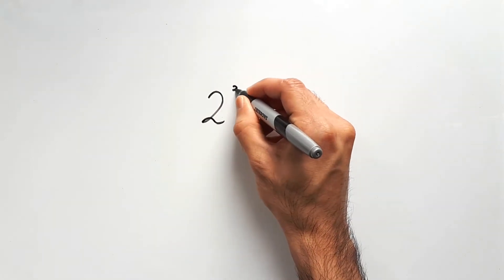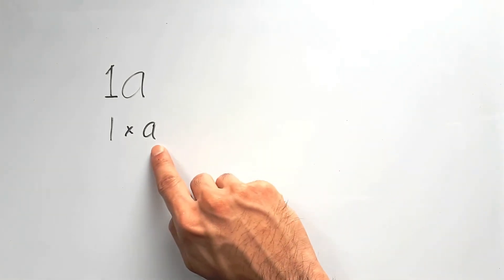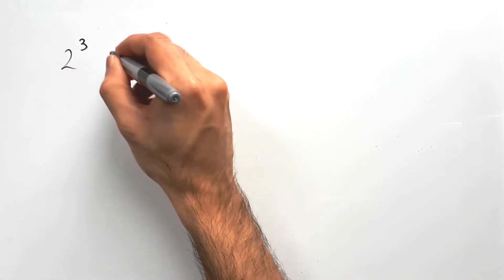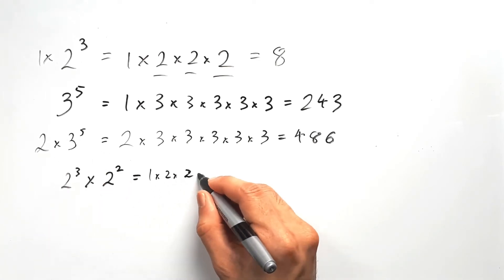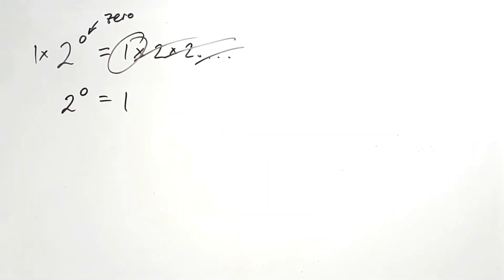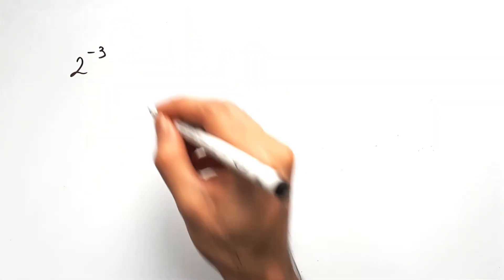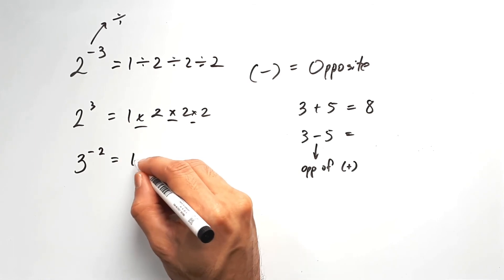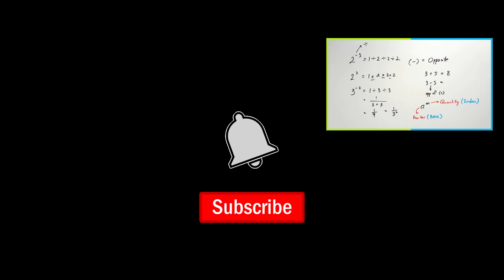What is an Exponent or Index or Power? | VCE METHODS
In this video, we're going over the definition of exponents to understand exactly how an index works so that you know how to use powers. And yes, exponent, index and power all mean the same thing in this context. Confusing, no?

Basically, 2 to the power of 3 symbolizes three factors of 2 multiplying each other (not itself!!). The key thing to keep in mind is the entire multiplication is led by a factor of one. This explains why 2 to the power of zero is also one. Makes all the sense in the world and none at the same time. So watch the video and get a few wrinkles in your brain!